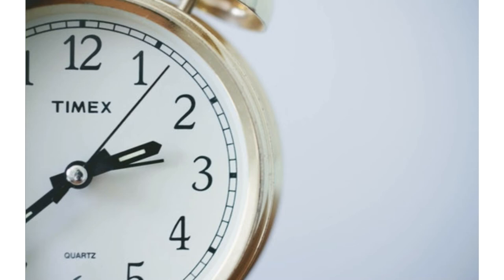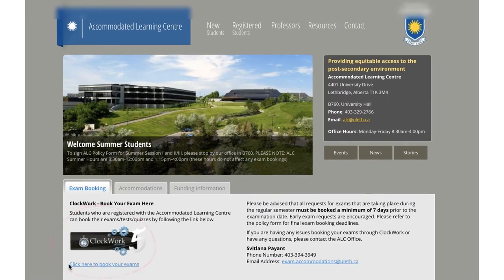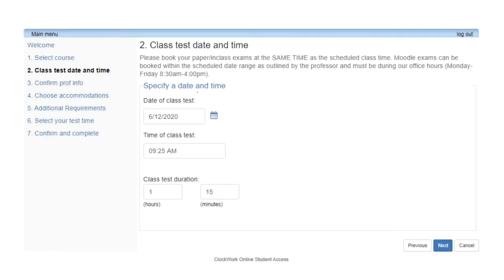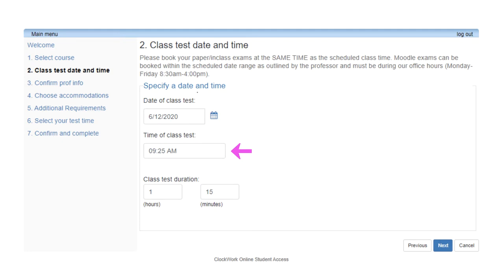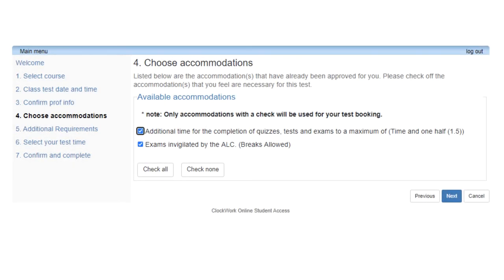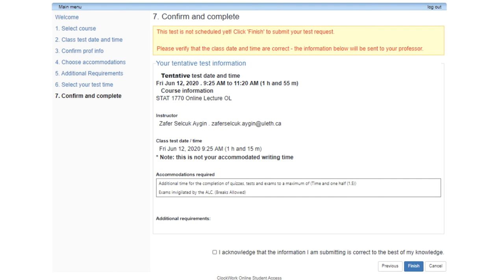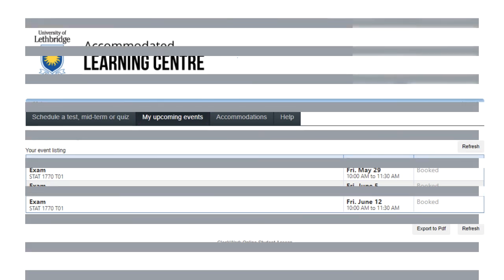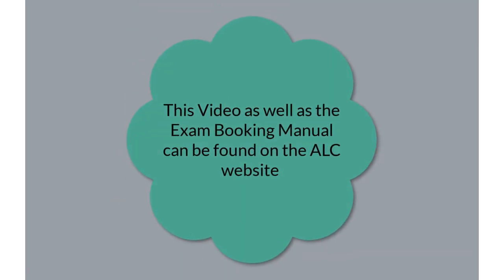2020 uLethbridge Clockwork Exam Booking Tutorial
Learn how to book exams with the Accommodated Learning Centre using Clockwork